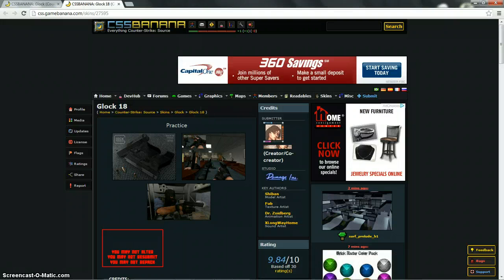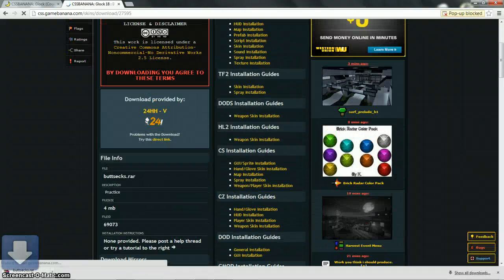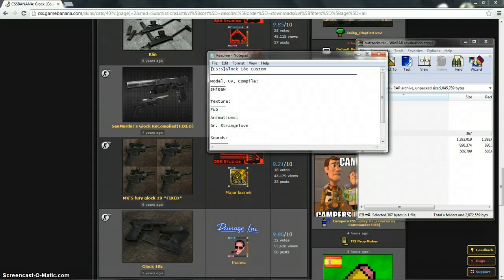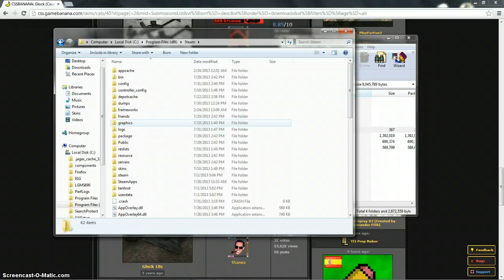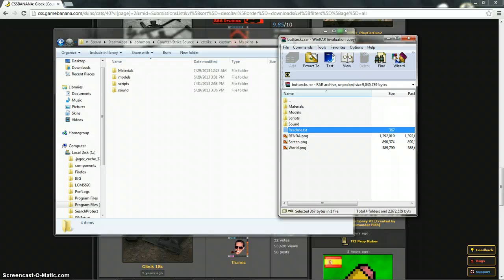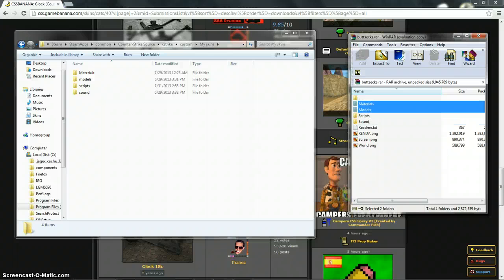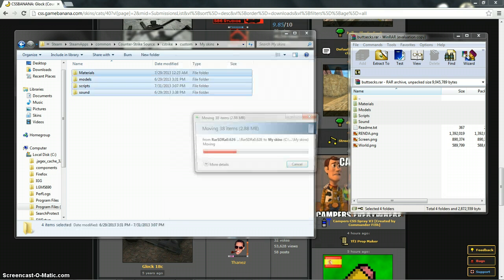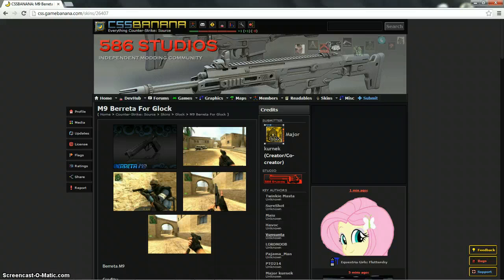How to install skins 2013.